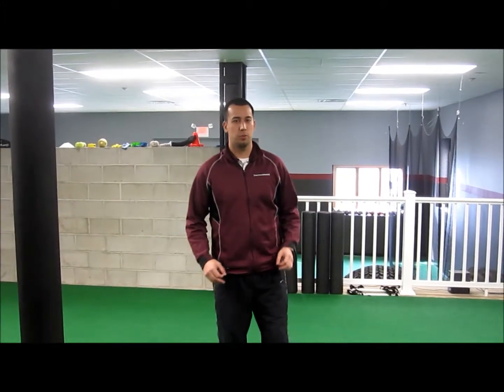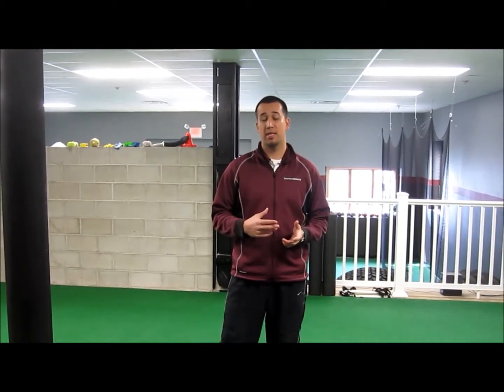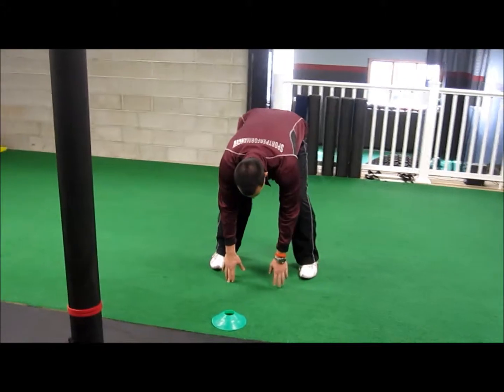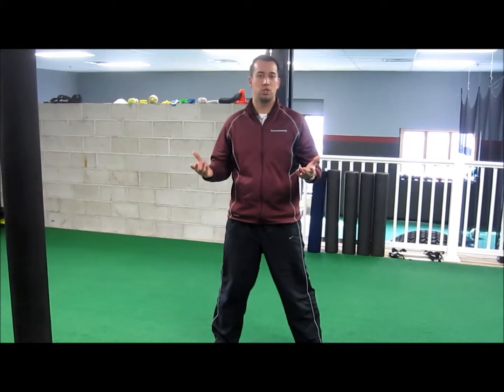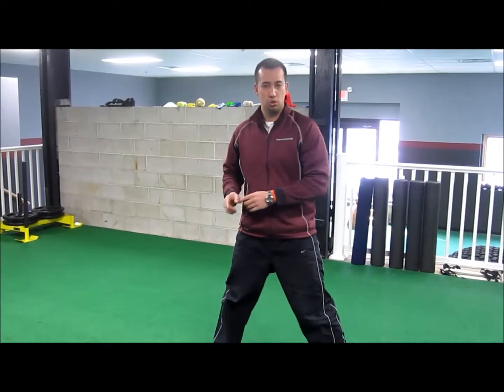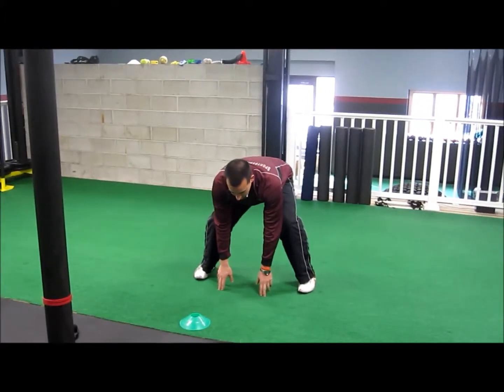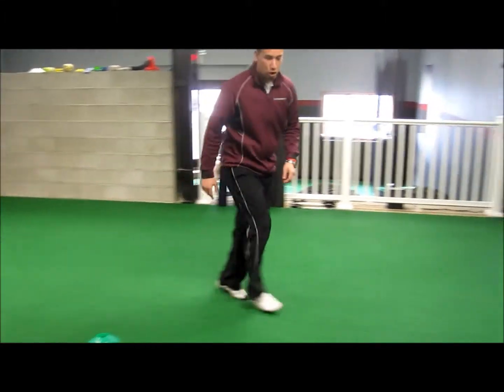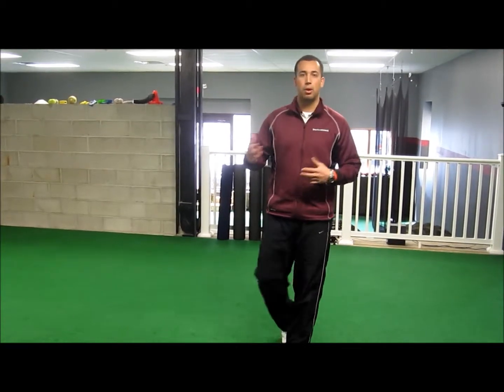SPU Athletic Performance - 5-10-5 Agility Tips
SPU's Alex Drayson gives a few words of advice for those trying to improve their 5-10-5 agility test times